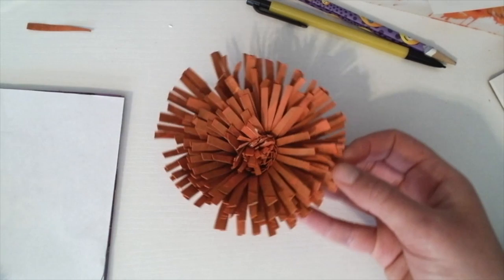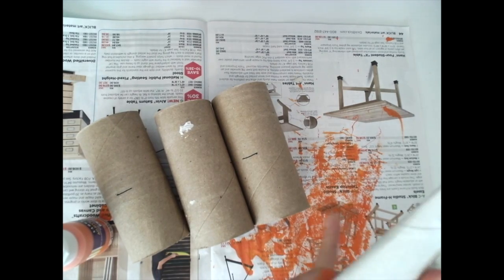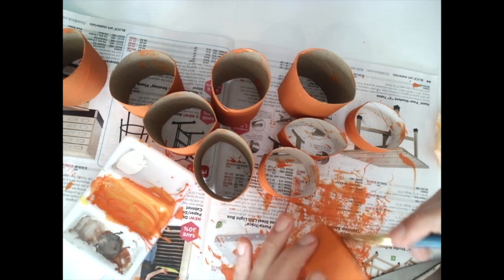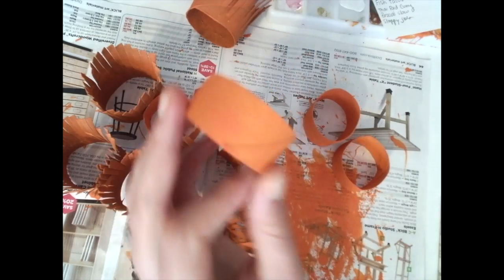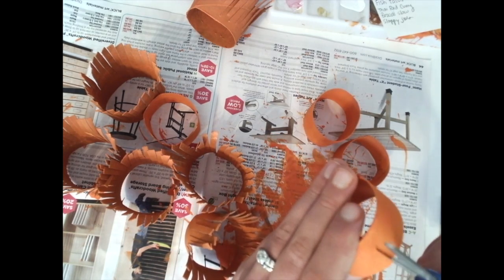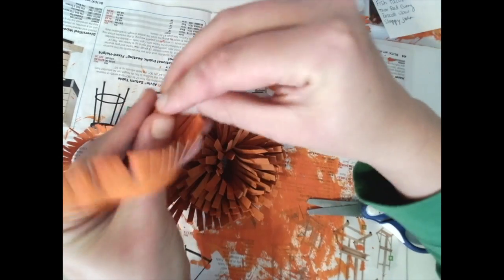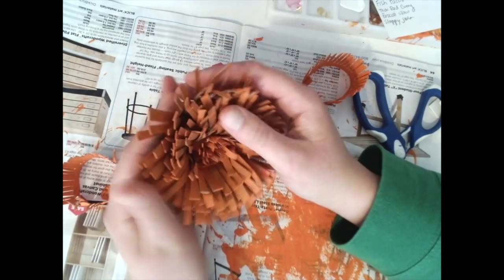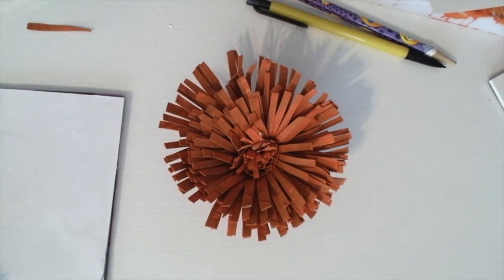Toilet Paper Roll Flowers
This video shows you how to make flowers out of toilet paper rolls!

Supplies Needed:
3-4 Toilet Paper Rolls
Scissors
Paint and Paintbrush (with a magazine or something to go underneath)
Glue